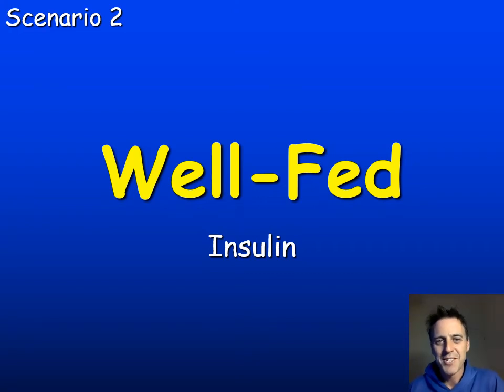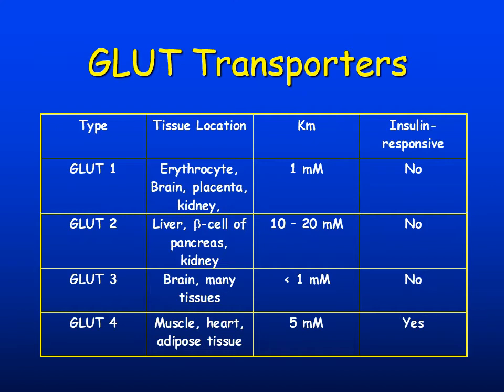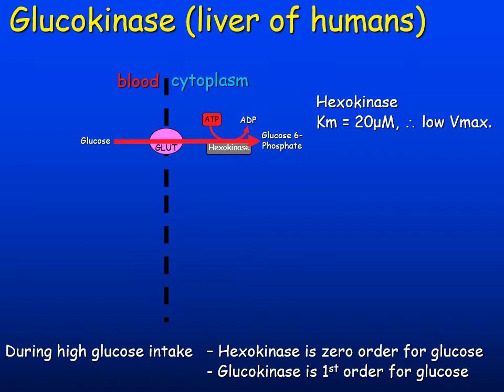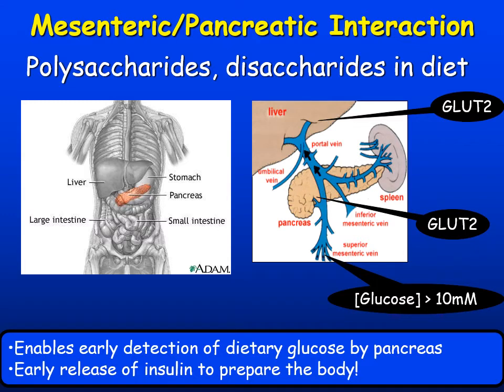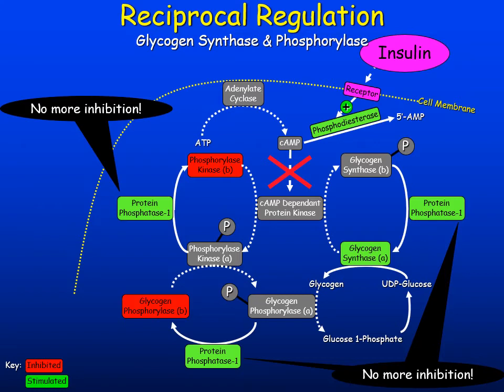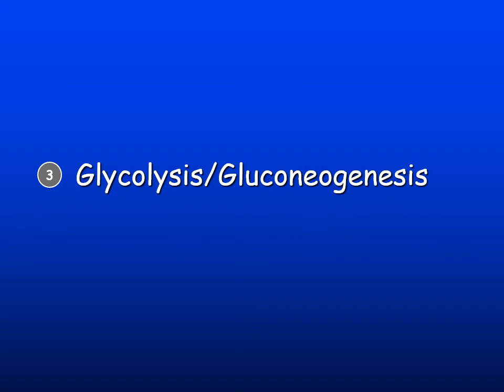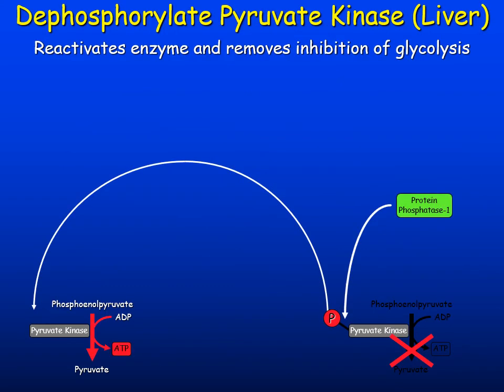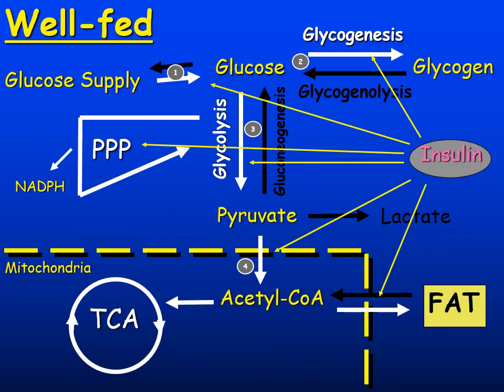Tutorial 2-2 Carbohydrates Tutorial - Well fed scenario